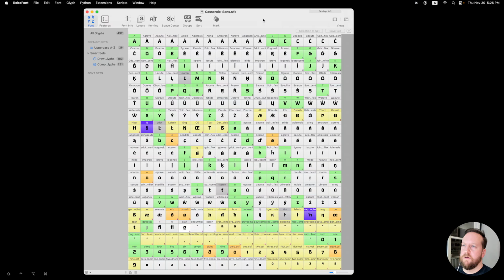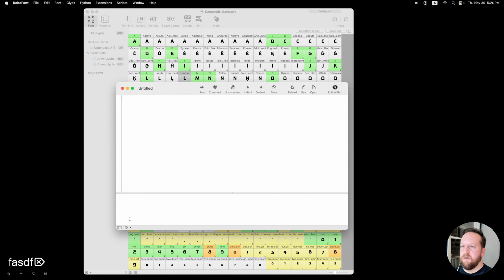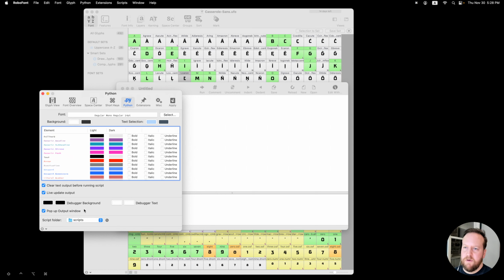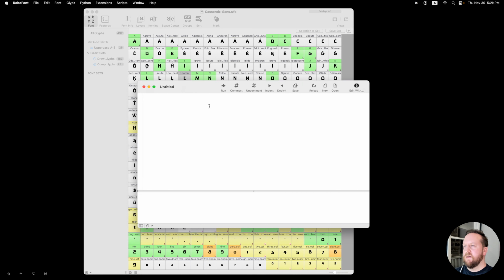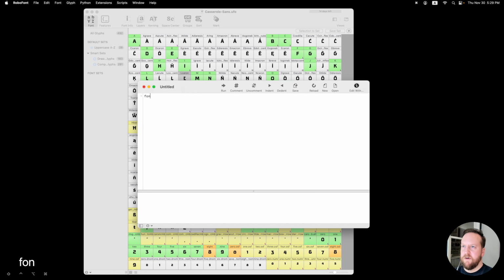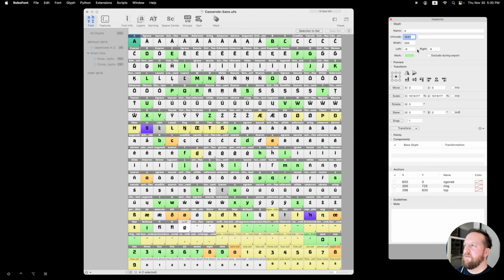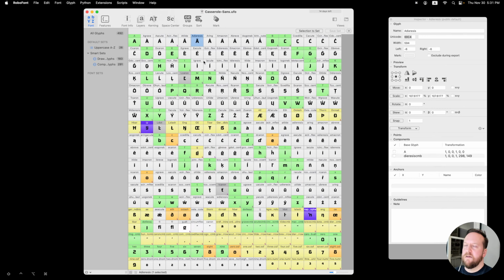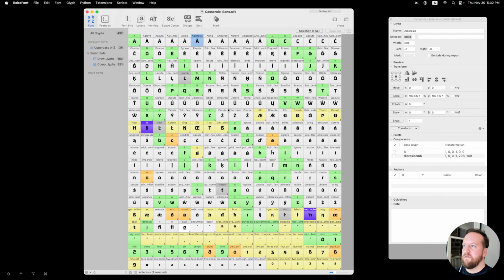Essential RoboFont • Part 14: Scripting RoboFont with Python (🍎 OH no Type School)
Unlock the power of Python scripting in RoboFont. Learn how to write Python scripts to automate tasks and customize your workflow. (Links and resources below!)

A big reason to use RoboFont is the ability to automate tasks and even change how RoboFont operates with Python.

This section introduces the idea of scripting in Python and why it might be useful to you. If you want to learn more, there are many excellent sites and courses, including Roberto Arista's Python for Designers